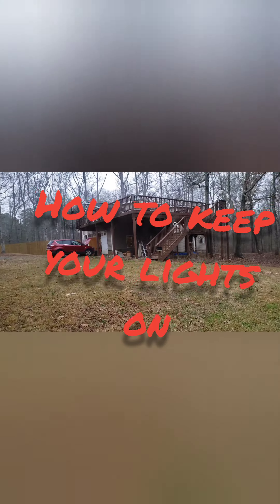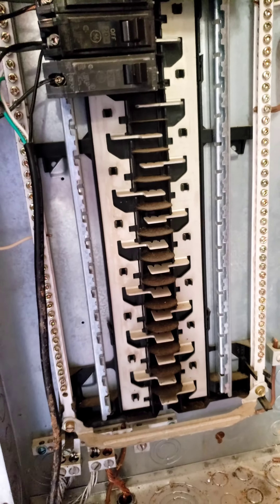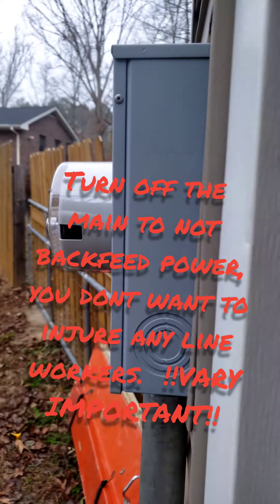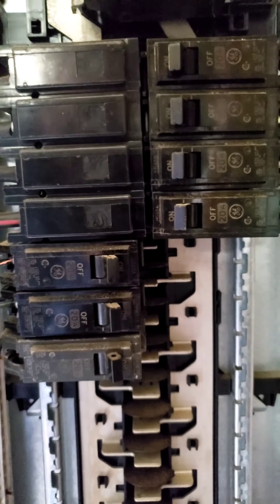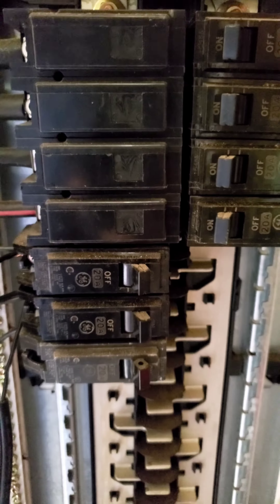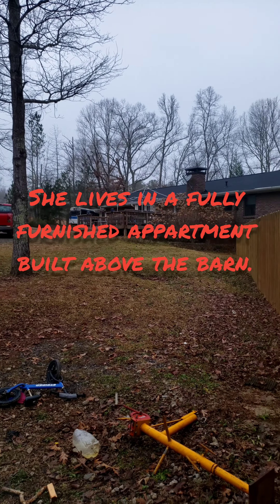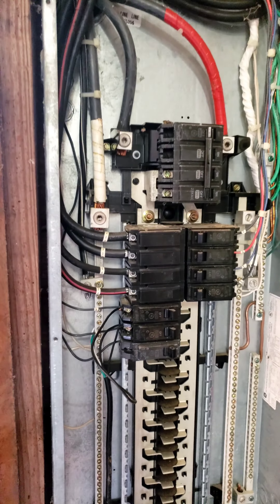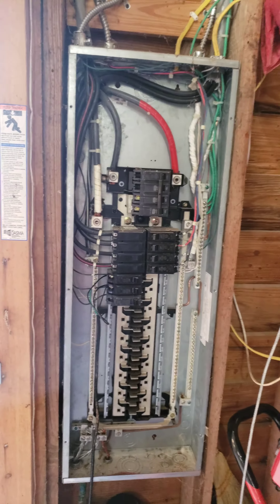Power your whole panel from 120v inverter, Emergency panel wiring.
How I have wired my 220 volt panel to have both bus bars powered in an emergency situation to have 120v at all my switches and receptacles.

Dont try this yourself.